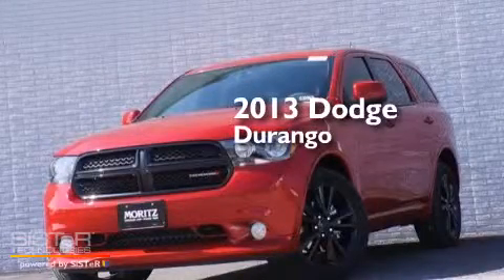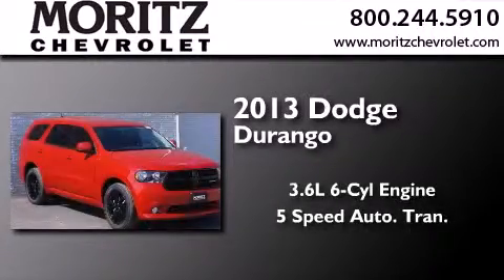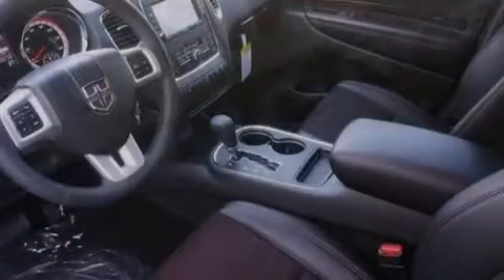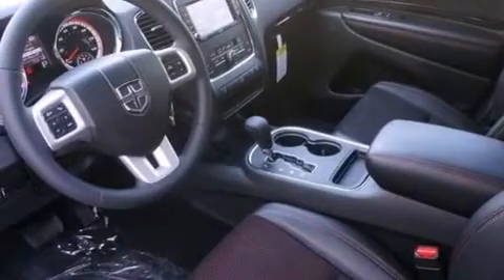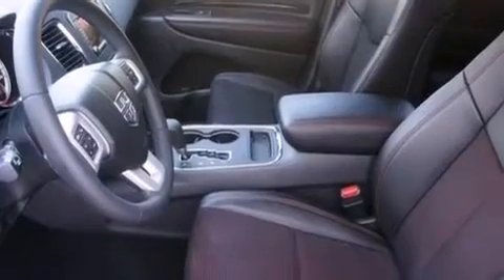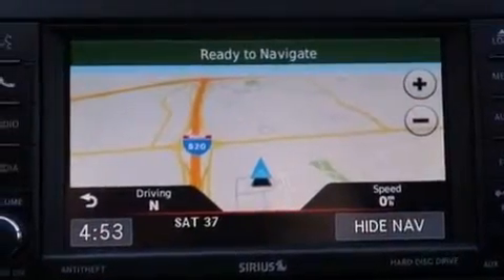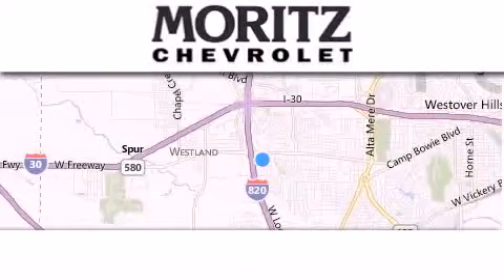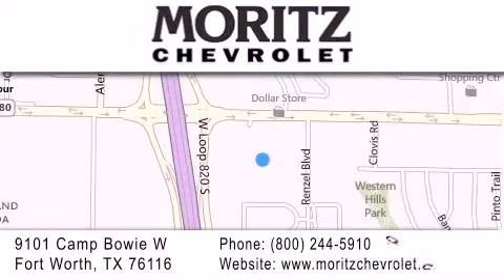2013 Dodge Durango Dallas TX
We have been honored to serve the Fort Worth TX area , we promise that your experience at our dealership will exceed your expectations ! Year : 2013 Make : Dodge Model : Durango Engine : V6 3.6L Trans . : Automatic Exterior : Redline 2 Coat Pearl Interior : Black Interior Stock : 686191 Moritz Chevrolet 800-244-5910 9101 Camp Bowie West Fort Worth , TX 76116